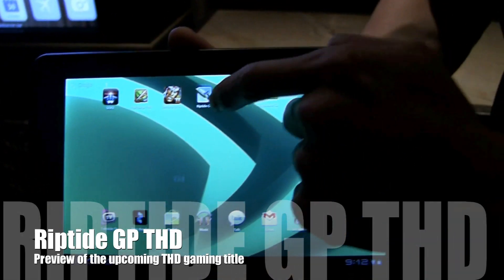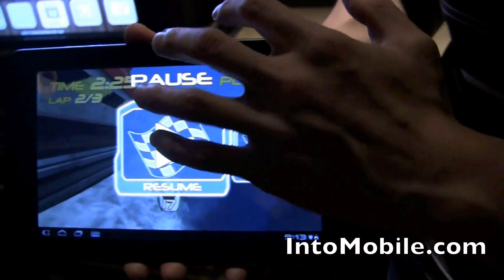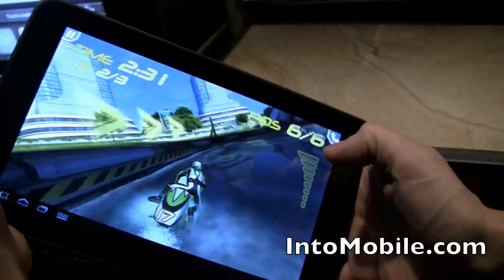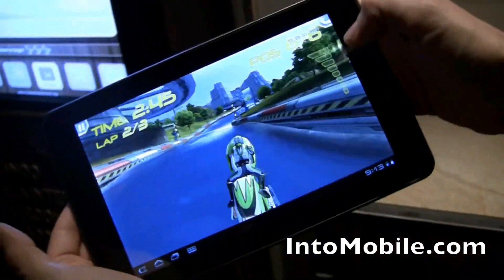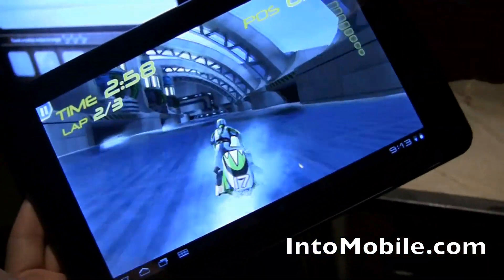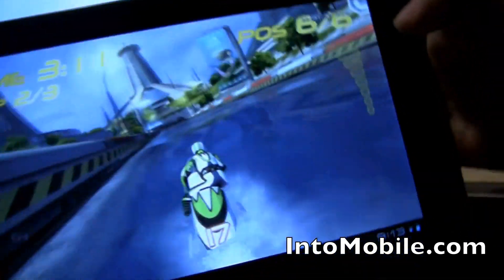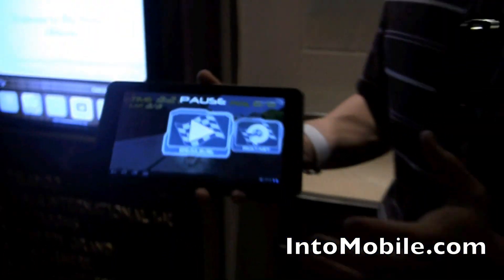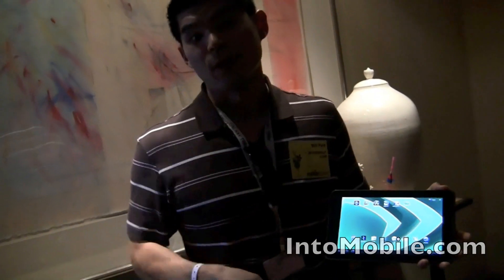Preview: Riptide GP THD on Tegra 2-powered G-Slate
We take a preview look at Riptide GP THD, the new Android game optimized for NVIDIA's Tegra 2 dual-core processor and chipset. The physics in this water-based racing game are rendered in real-time by dedicating on of Tegra 2's cores to the task.